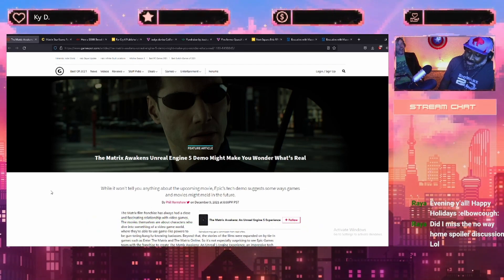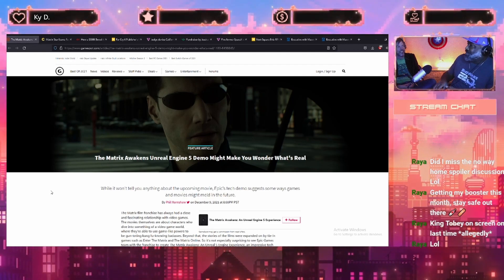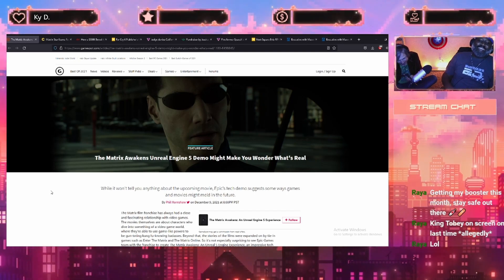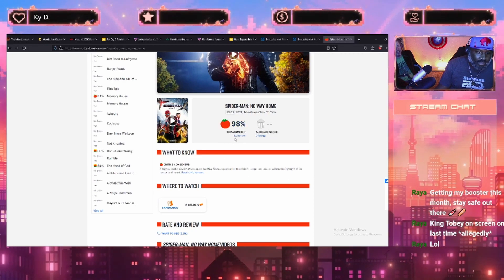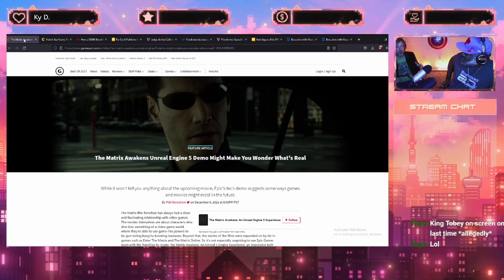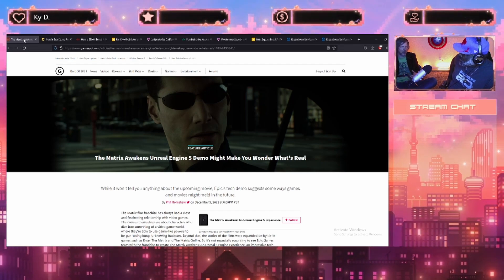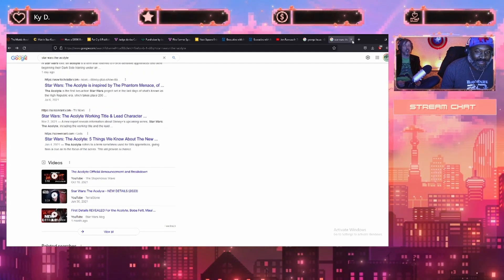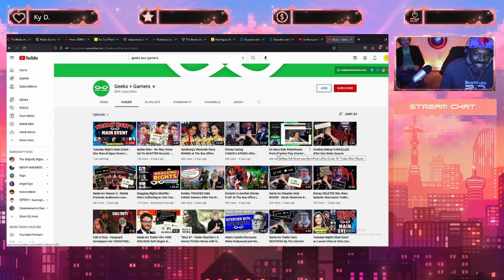Multiverses: The Narrative Whiteout Of Toxic Fans Dreams? - Ye Olde Nerdcast LiveStream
Justin shares his thoughts on the idea some Star Wars fans have that there is a secret agenda to implement a multiverse in Star Wars to retcon the sequel trilogies. Then, we fall into a weird rabbit hole...